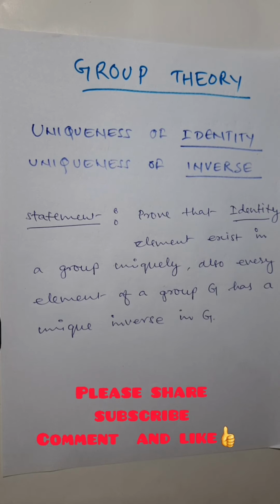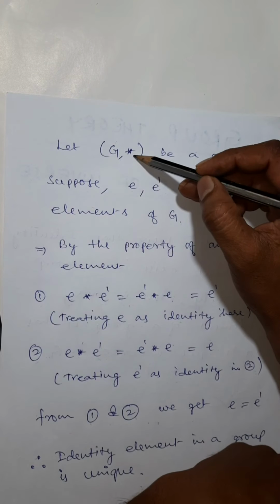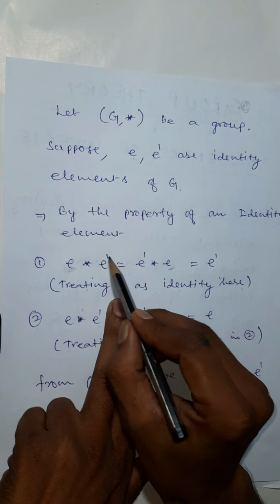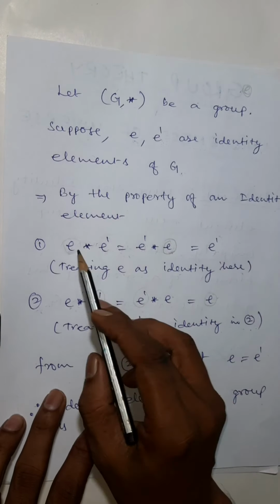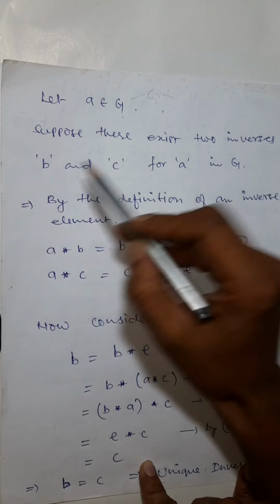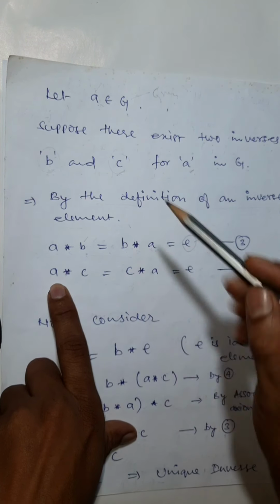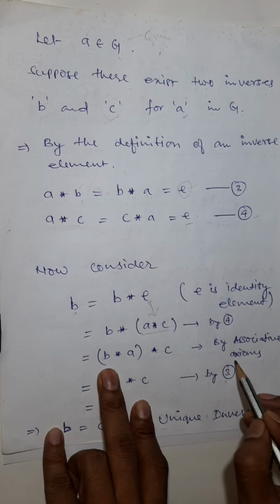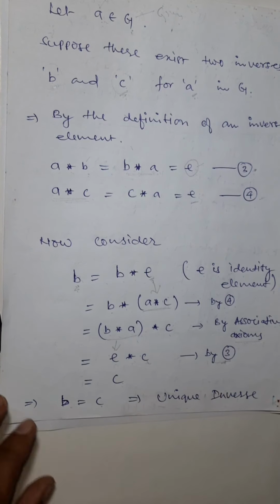UNIQUENESS OF IDENTITY AND INVERSE ELEMENTS|| GROUP THEORY|| GROUP THEOREMS SIMPLE PROOFS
uniqueness of identity elements
uniqueness of inverse element in a group